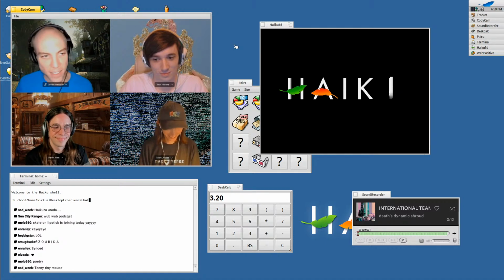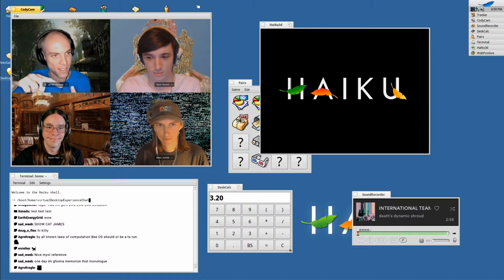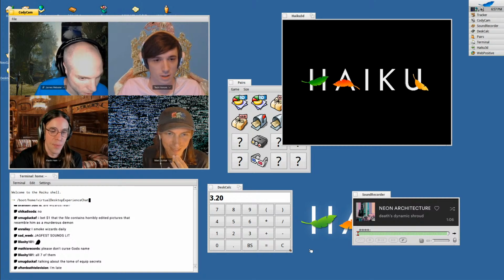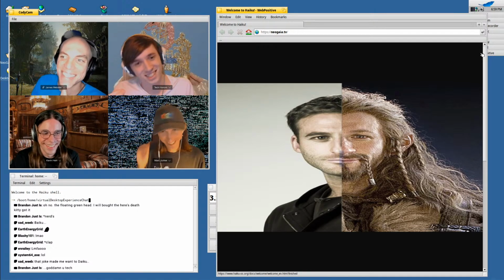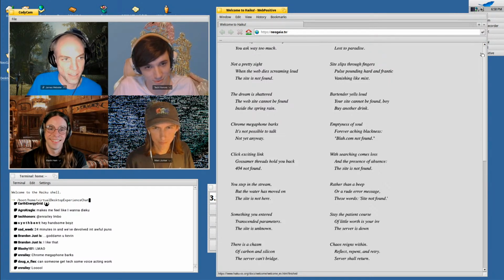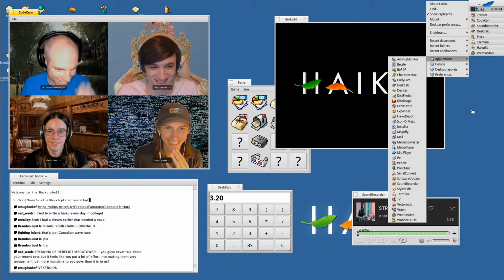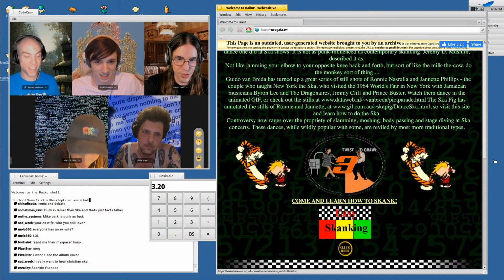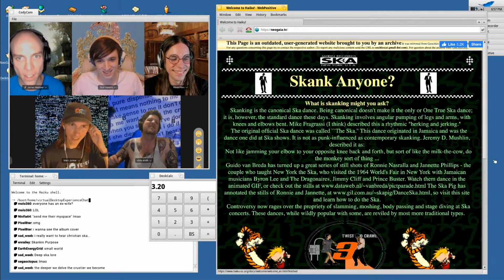Neo Gaia Phantasy: The Virtual Desktop Experience (Ep 8, Skeleton Lipstick)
Watch 100%’s own Equip tackle unique games with a special emphasis on import titles from the Famicom to current gen.  Every Friday at 5PM Pacific/8PM Eastern,